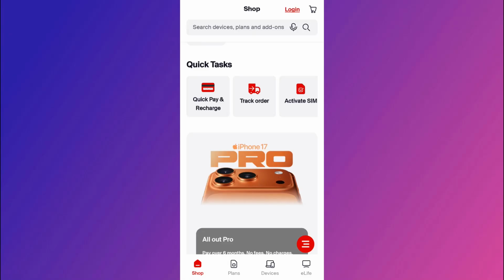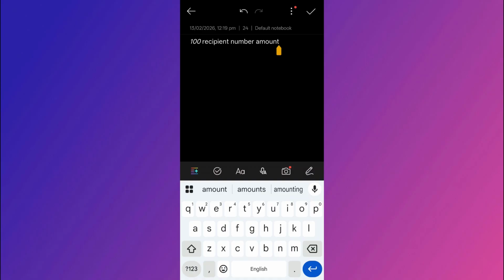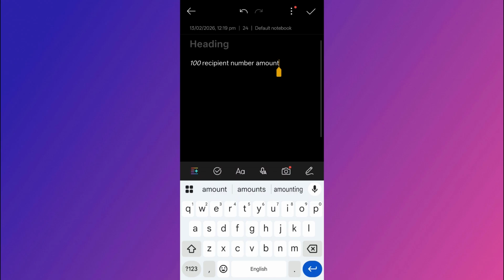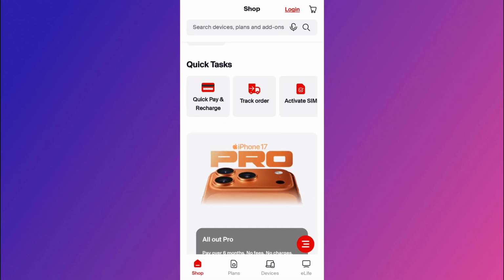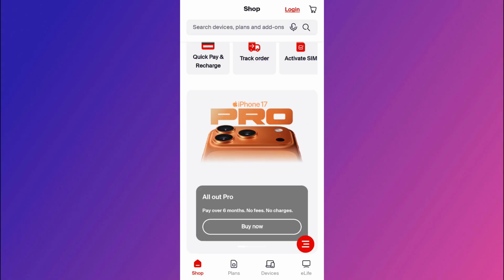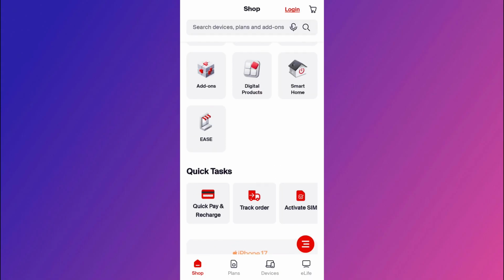How To Activate Balance Transfer Service In Etisalat [2026]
Welcome to the Fixed Formulas YouTube channel! In this tutorial video, I will show you How To Activate Balance Transfer Service In Etisalat [2026]